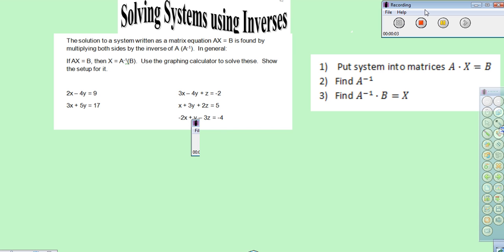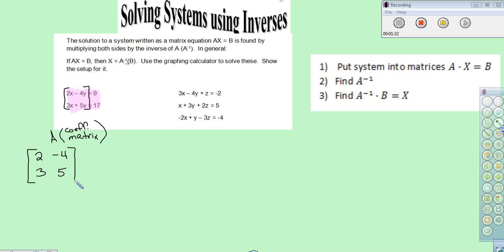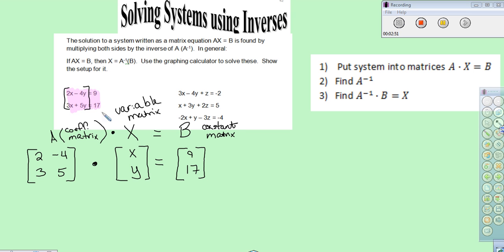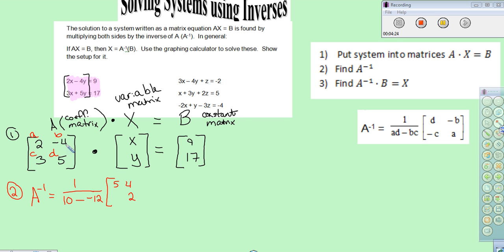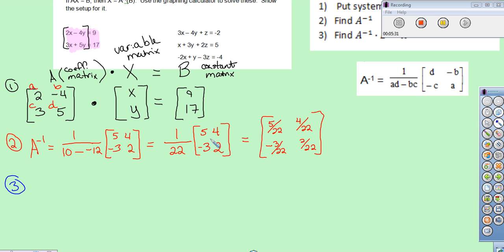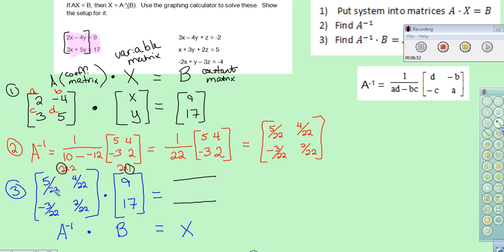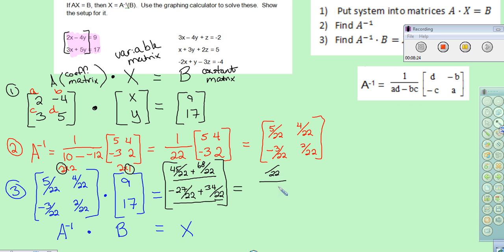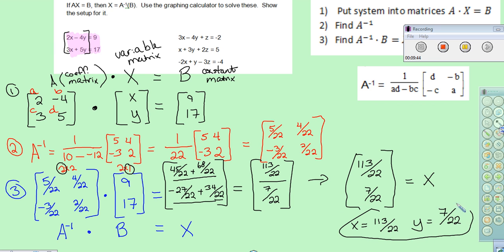Solving Systems Of Equations with Matrix Inverses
Video demonstrates a 3 step process of solving a linear system of equations using matrix inverses.